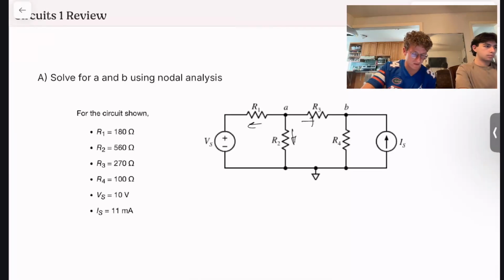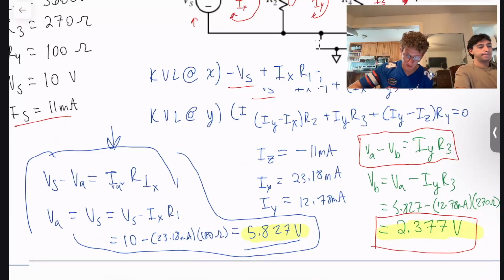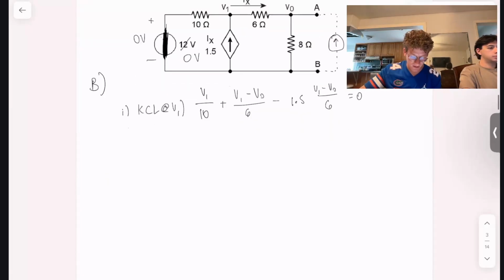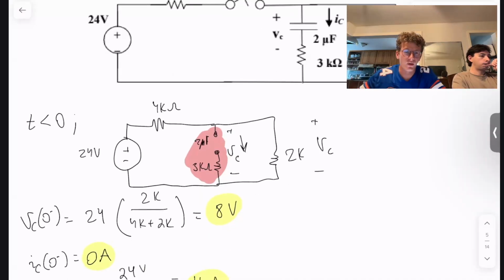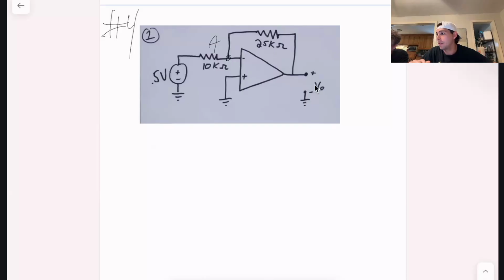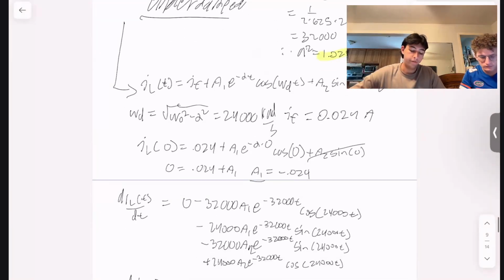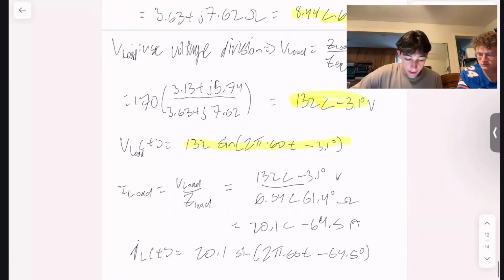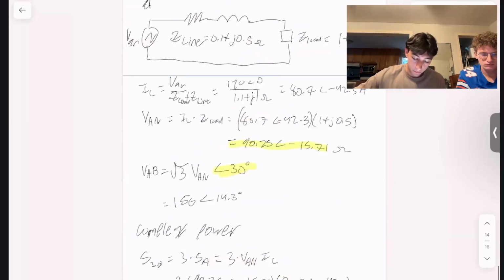Circuits 1 Review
Course Review session for UF: EEL3111C